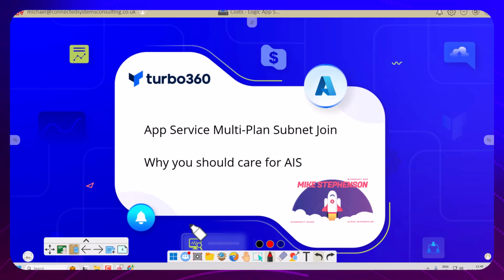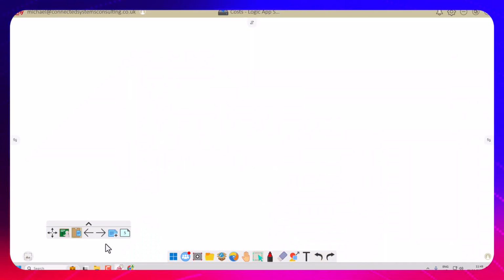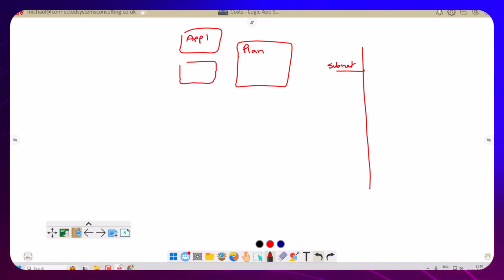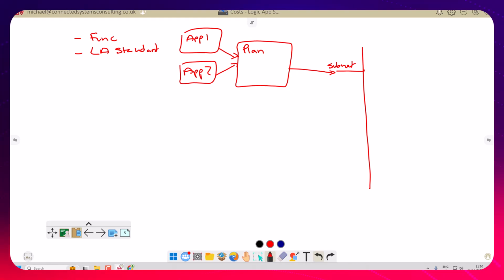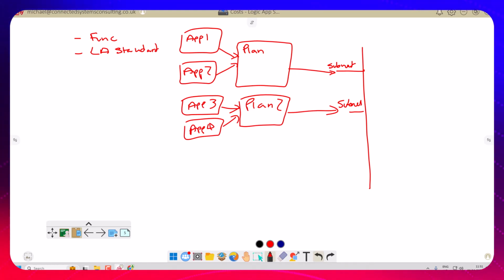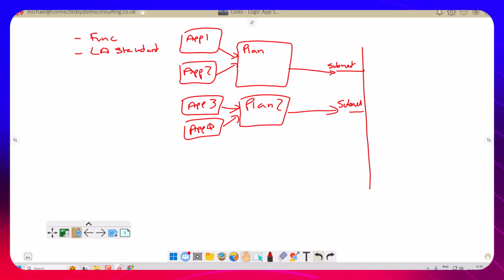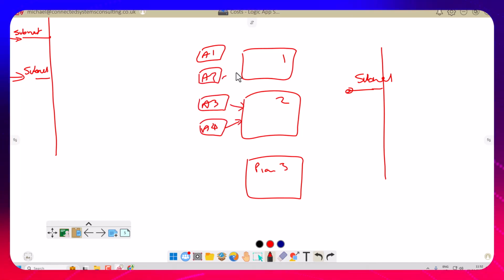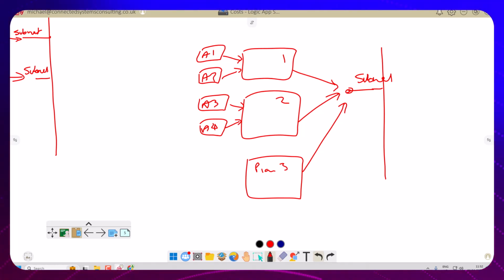App Service Multi Plan subnet join for Azure Integration Services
If you are an Azure Integration Services user you should check out the multi plan network join feature which recently went GA.

This will allow you to simplify the configuration of networking for scenarios with function apps and logic apps